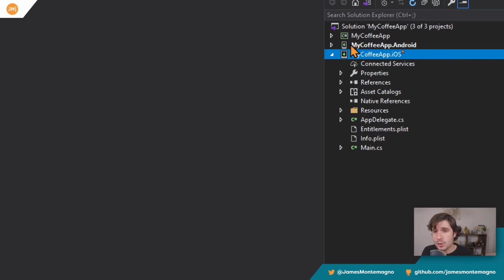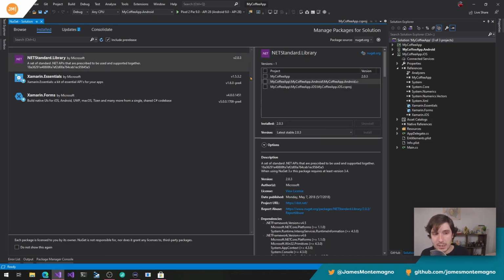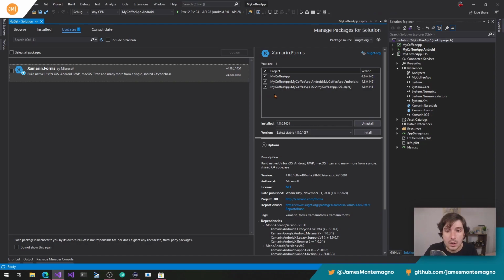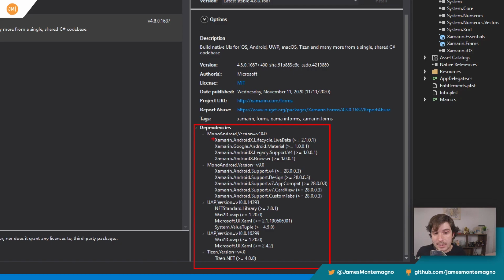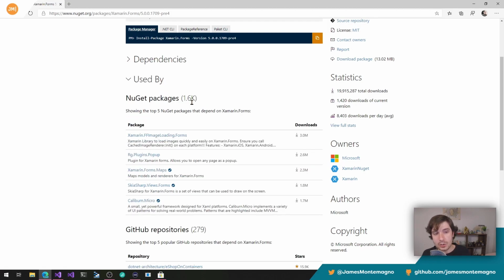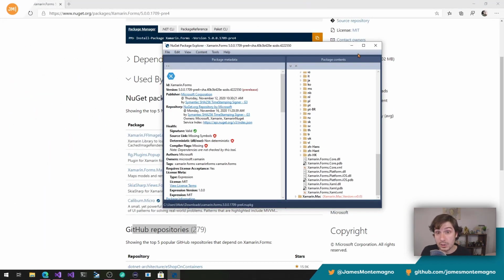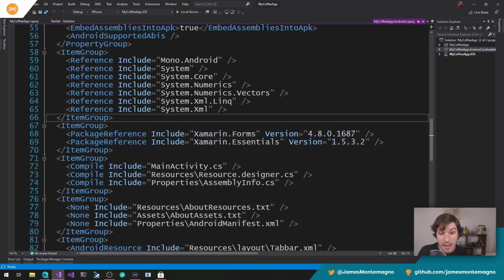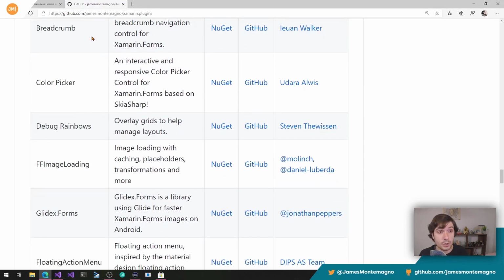Managing & Updating Xamarin NuGet Packages Efficiently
You just created your first Xamarin project and the next thing you should do is check for NuGet updates for both Xamarin.Forms and Xamarin.Essentials! In this video I walk through exactly what a NuGet package is, how to check for updates, see what is inside of the NuGet, and easily update packages.

Time Codes:
00:00 - Welcome - Let's upgrade our NuGets
01:30 - What is a NuGet package?
03:30 - Exploring Dependencies
05:30 - Manage & Update NuGet Packages for Solution
09:30 - Consolidate NuGet Package Updates
10:10 - Exploring NuGet
13:10 - NuGet Package Explorer
15:40 - Modifying Package References in the csproj
18:00 - Wrap-up & Xamarin.Plugins Repo